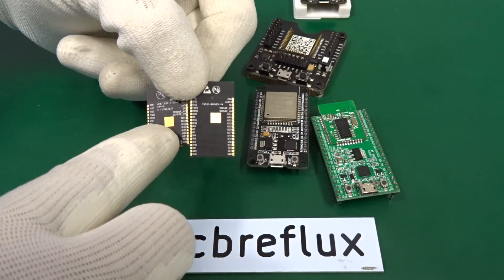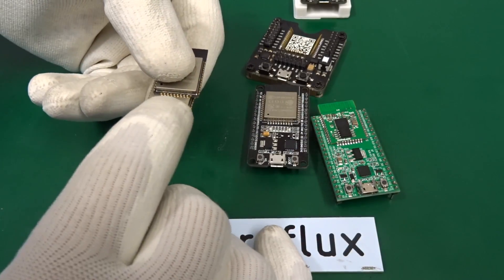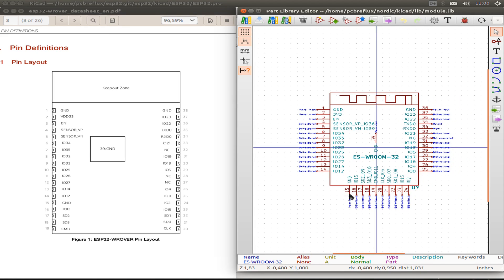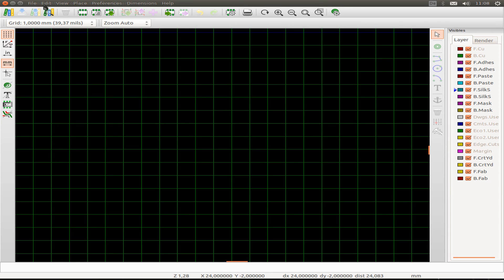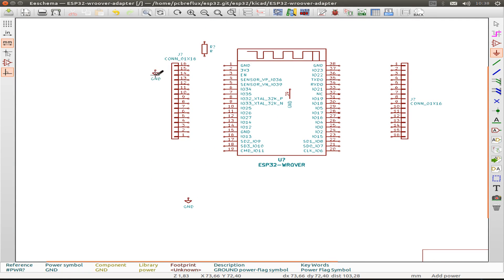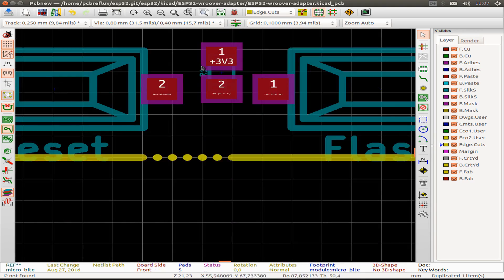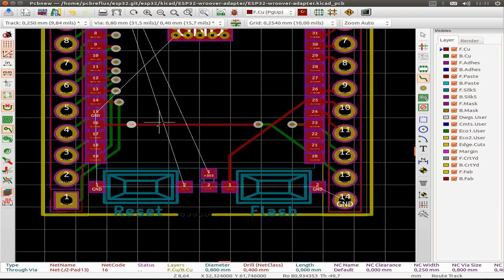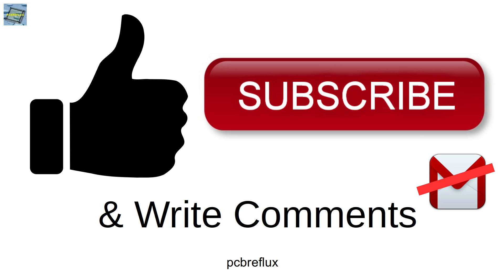ESP32 #68: KiCad ESP32-WROVER Adapter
Designing a ESP32 Adapter for the ESP32-WROVER-Module.